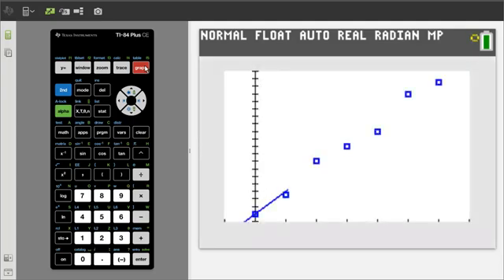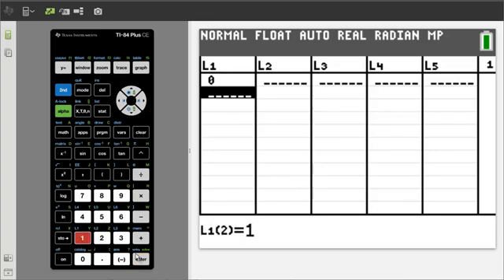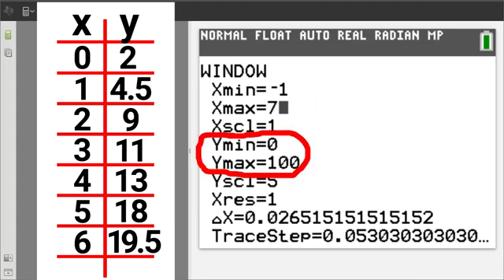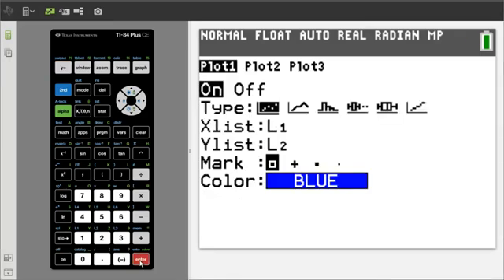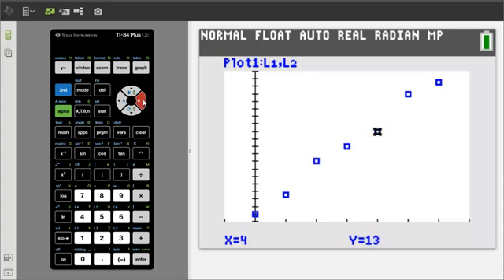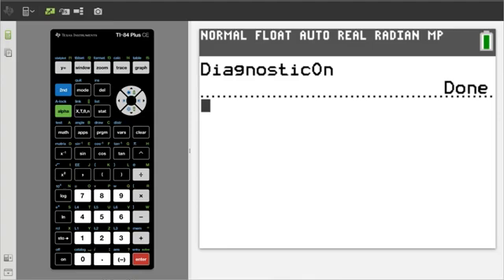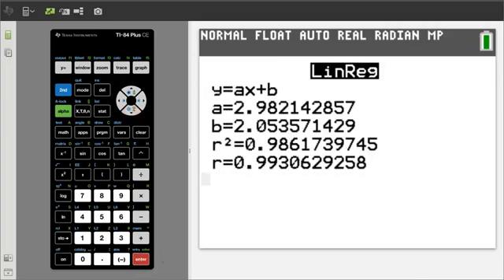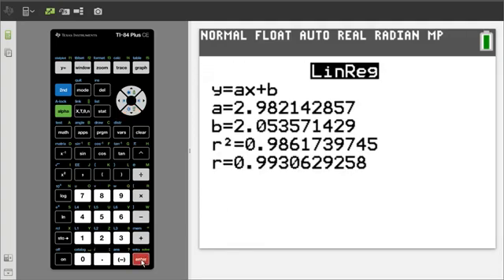How to do Linear Regression on the TI84 Plus CE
This video is upladed for learning only (copied from another link) so don't panic learn and only learn.